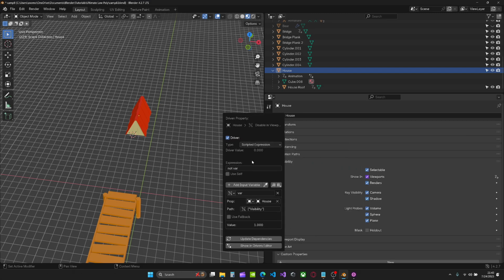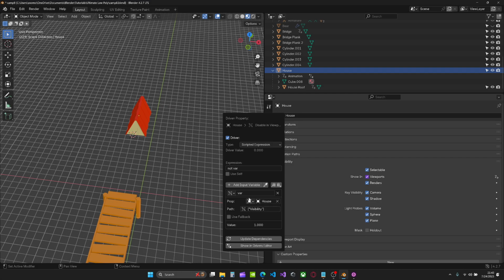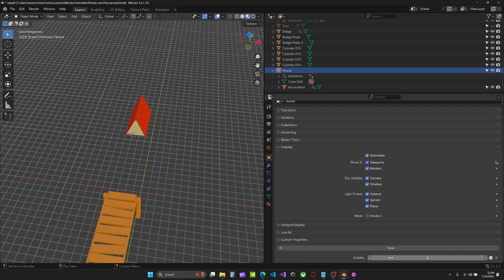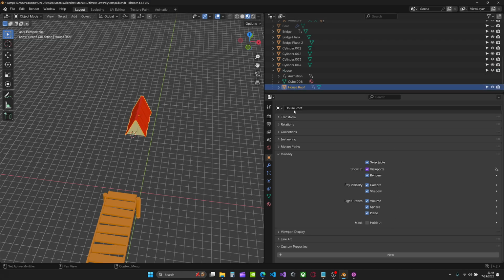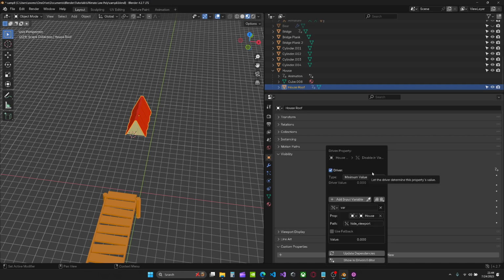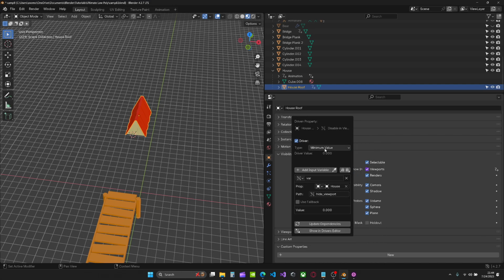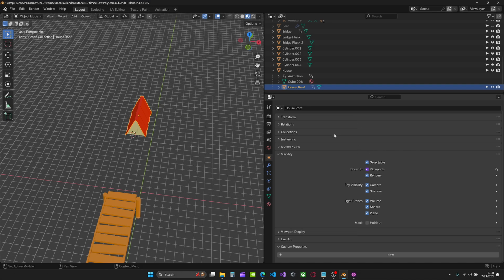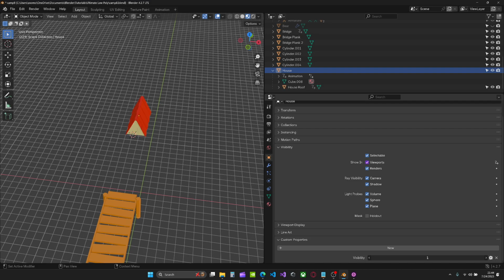1134 hours of progress on the Global Horror Simulation